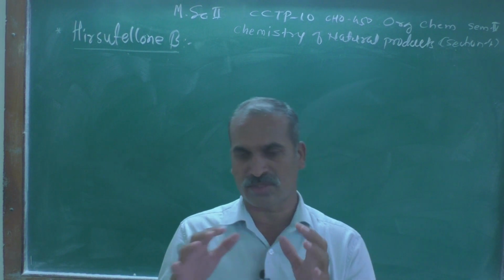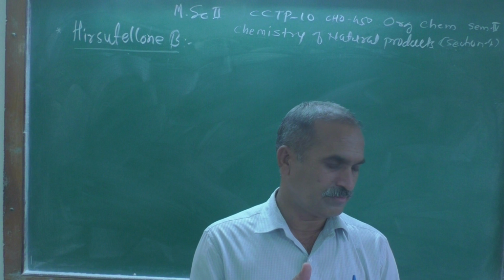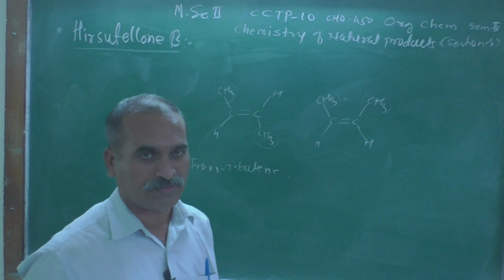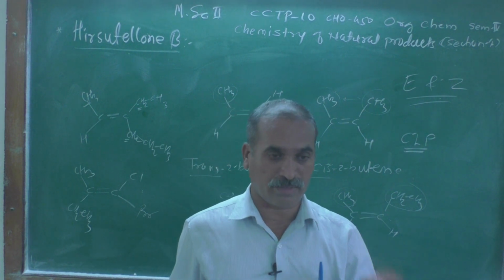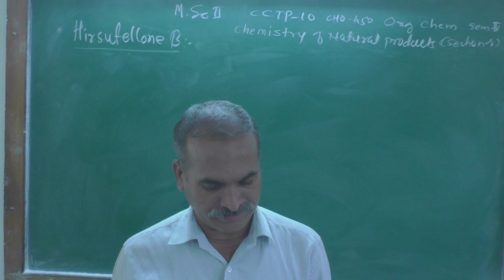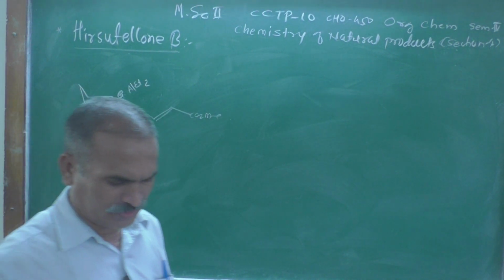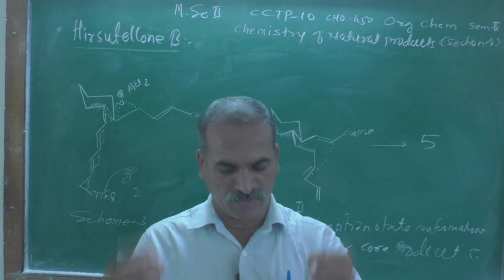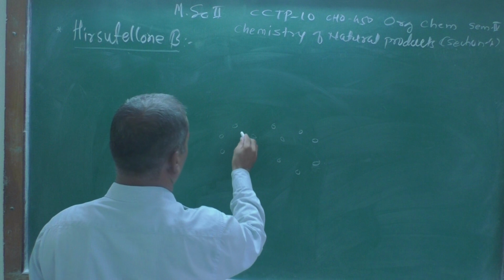Lect-6 M.Sc. II Sem-IV Org Chem CCTP-10 CHO-450 ( Chemistry of Natural Products) ( Hirsutellone B)